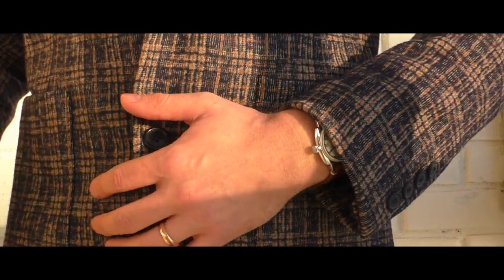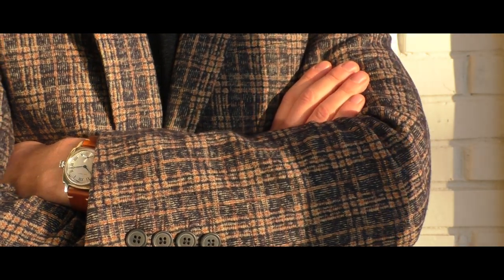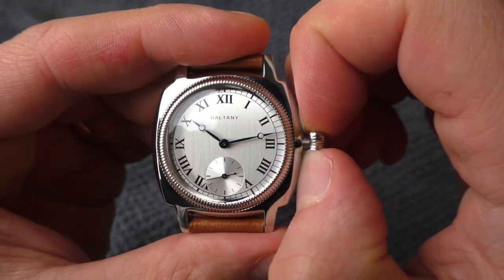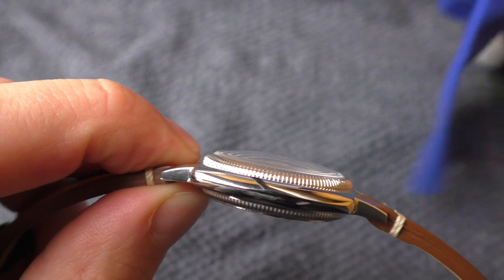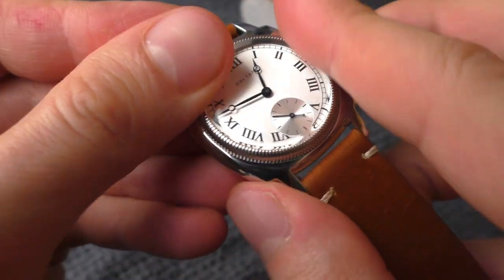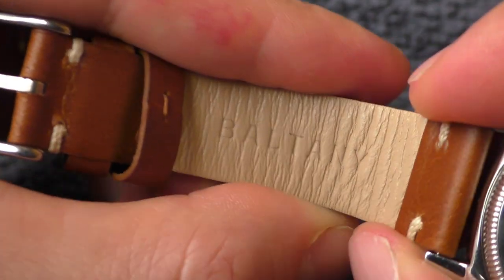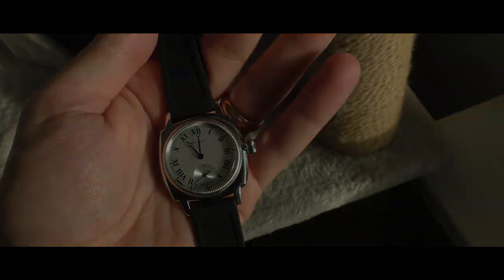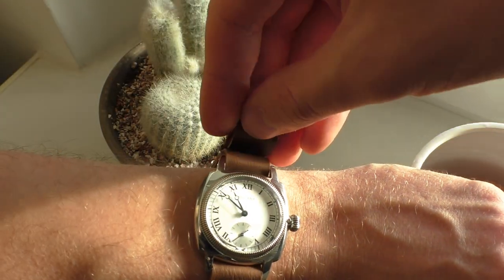Baltany 1926 "Oyster" Tribute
Almost God tier watch from Baltany.

Black strap
Leather strap

Dimensions:
Weight w/o strap 38g
Thickness 11.2mm
Bezel diameter 32mm
Crown size 6.5mm
Visual thickness of the side 4mm